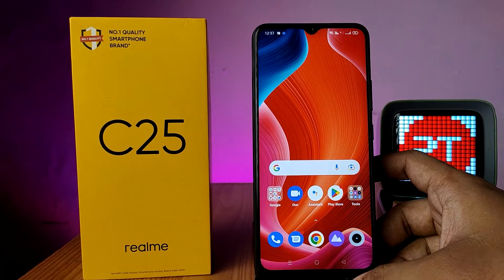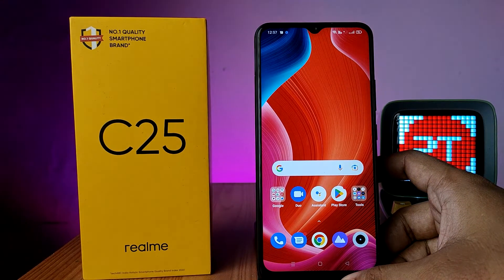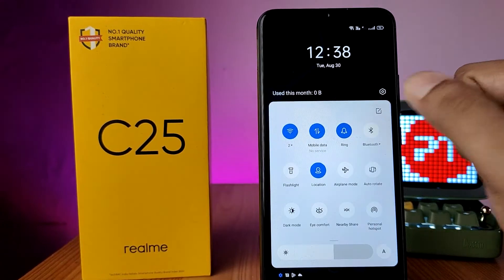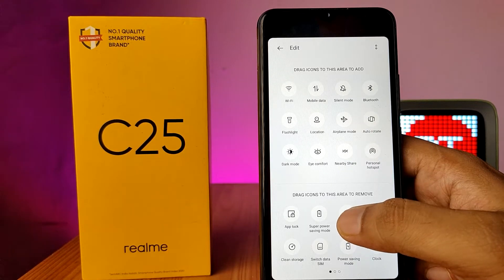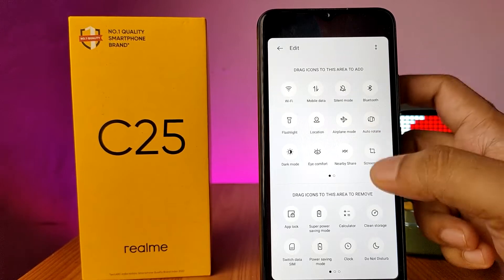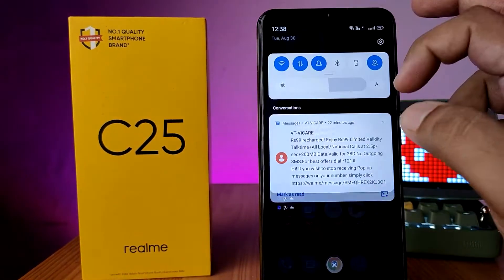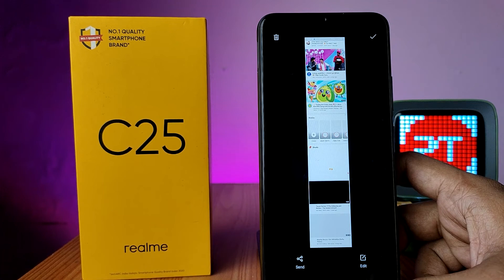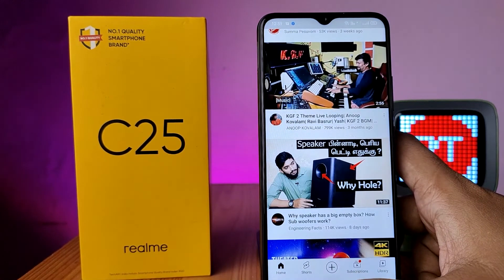How to Take Screenshot and Long Screenshot in Realme C25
Hey Friends  ! Checkout this new video of How to Take Screenshot and Long Screenshot in Realme C25